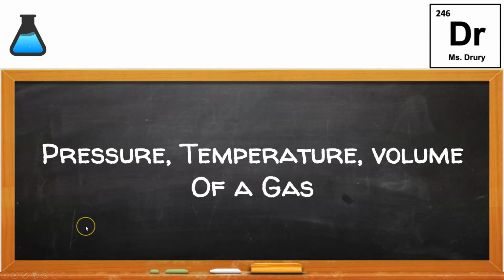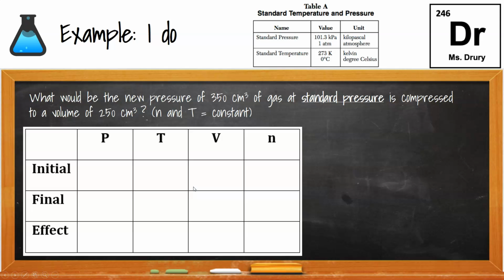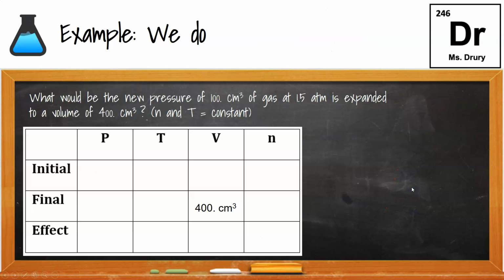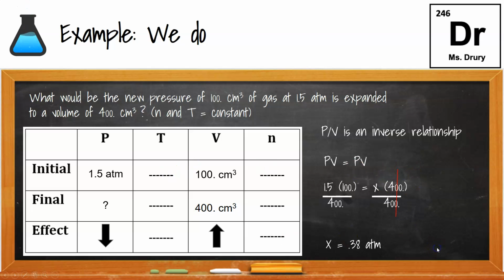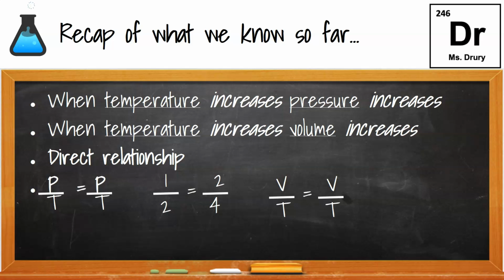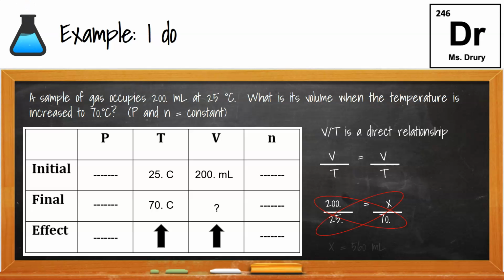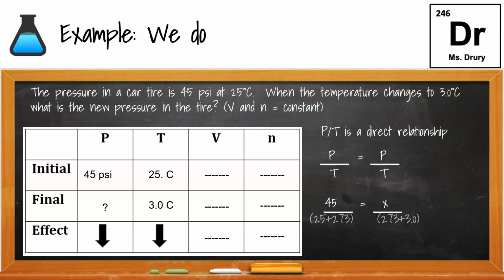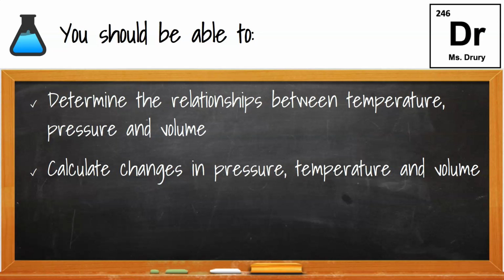2.3 Pressure Volume Temperature calculations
Calculations involving pressure, volume, and temperature of gases